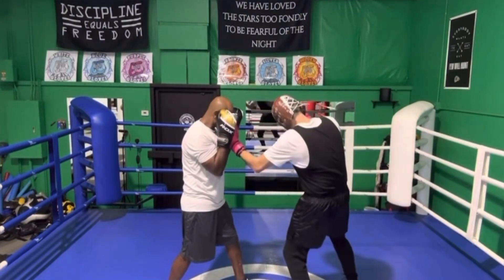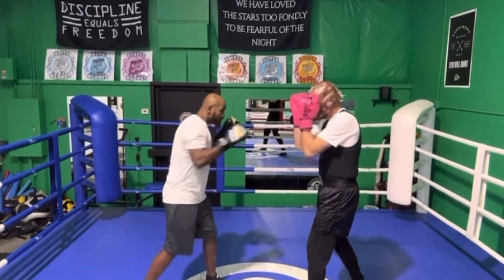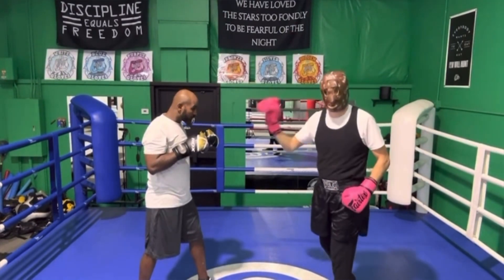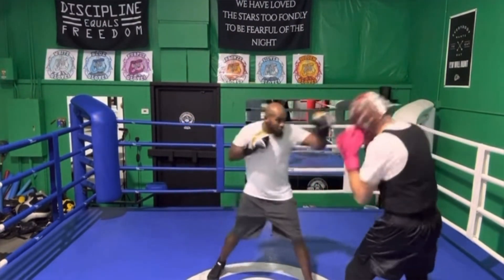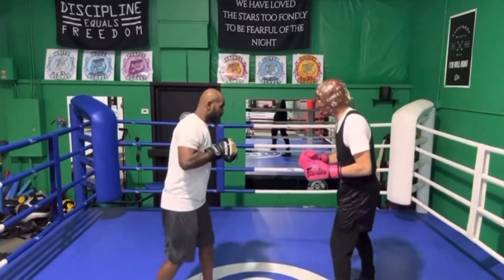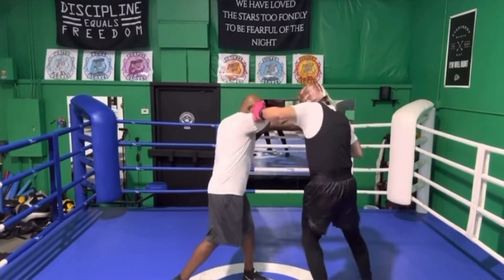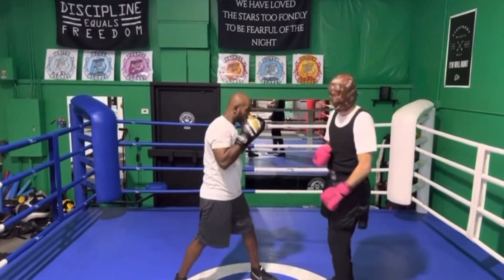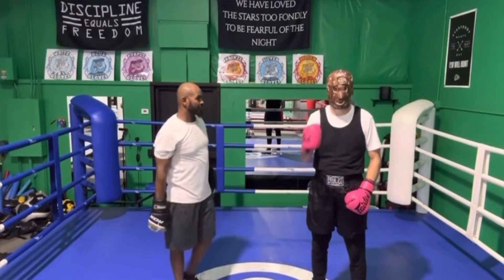Boxing Quick Hits 19- Defend the Jab/ Cross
In this video, I show you two ways to defend the jab and cross using head movement.

Peekaboo Punch Numbers
1- Lead hook
2- Rear straight/hook
3- Lead uppercut
4- Rear uppercut
5- Lead body hook
6- Rear body straight/hook
7- Jab
8- Body Jab